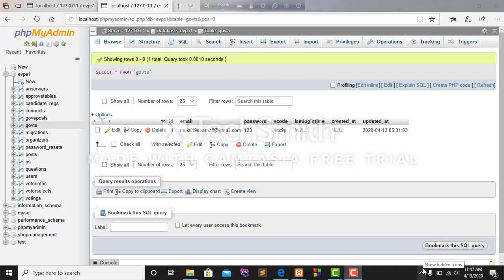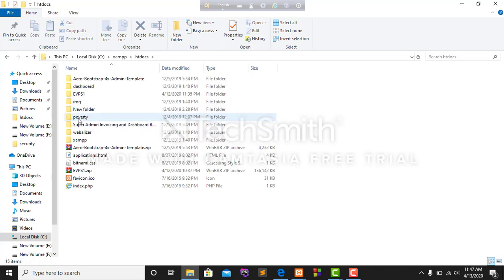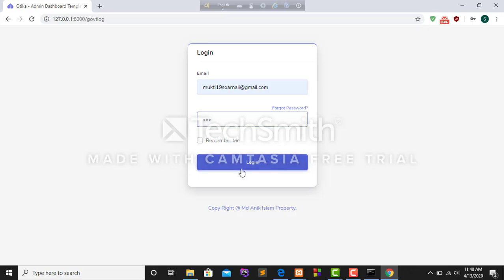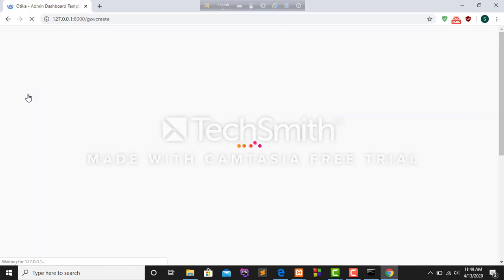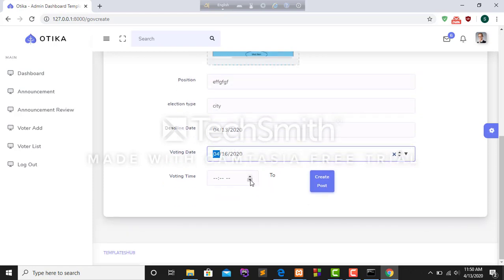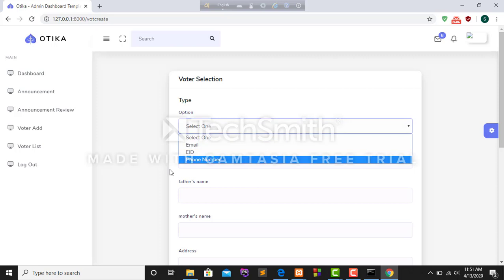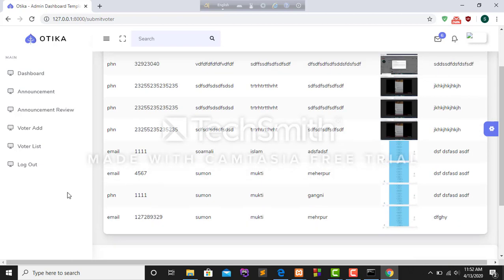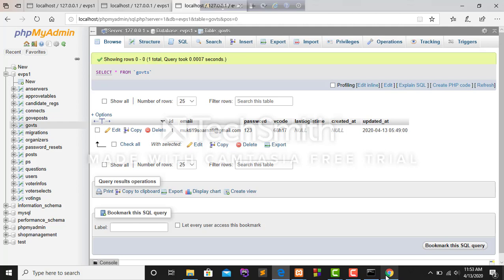13 April 2020